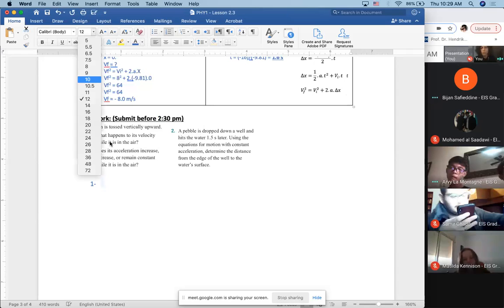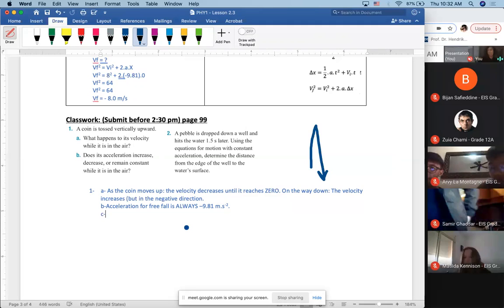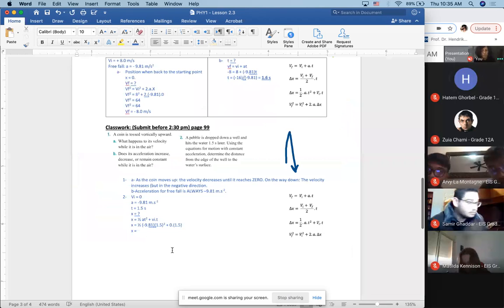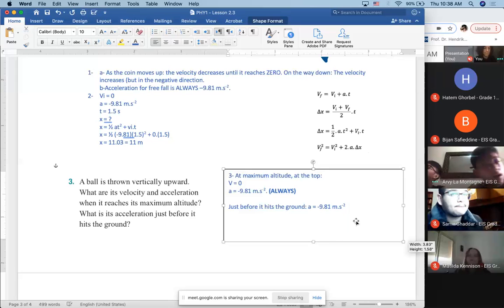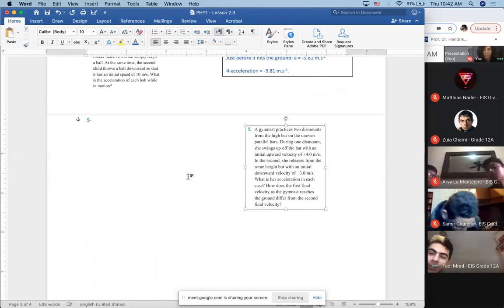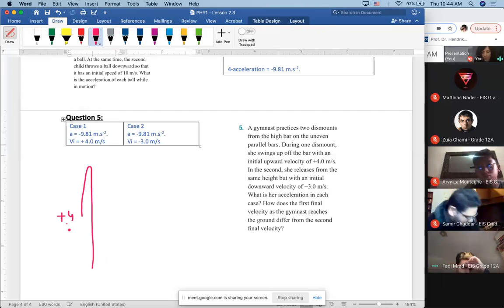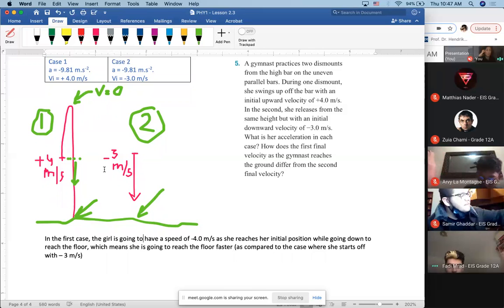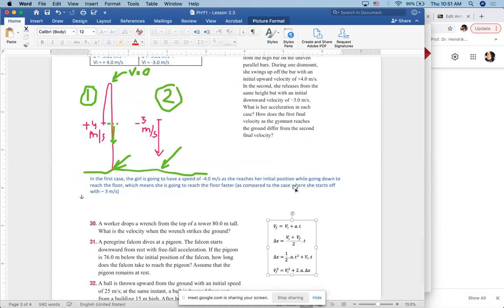Recorded session for Thalia (November 26)